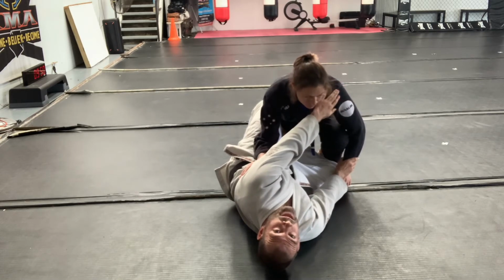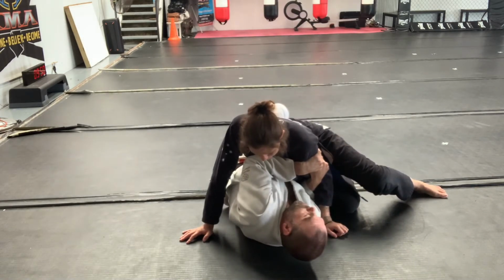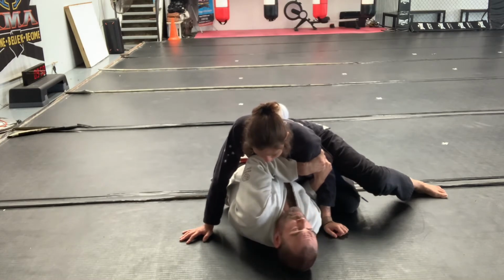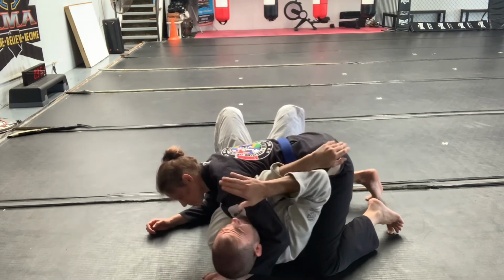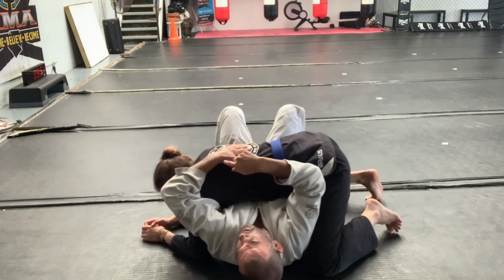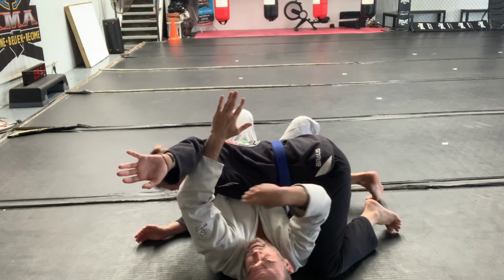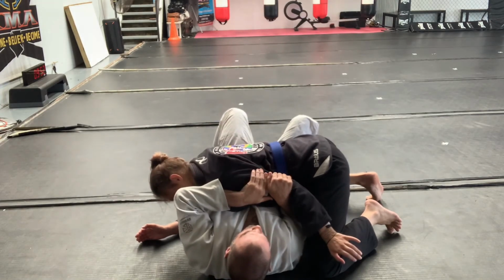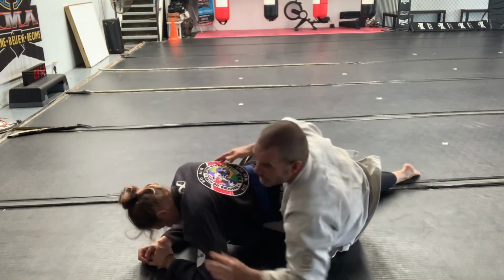Side Control Defence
Apologies for the sound - I’ll re do these topics / videos soon.